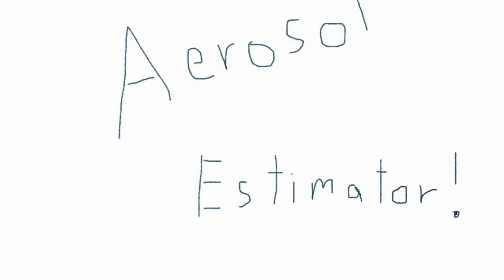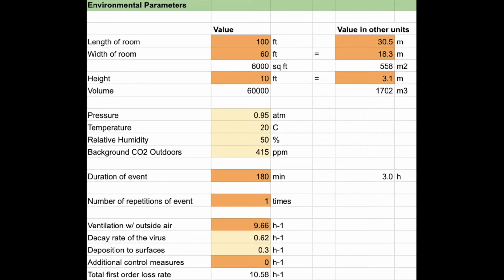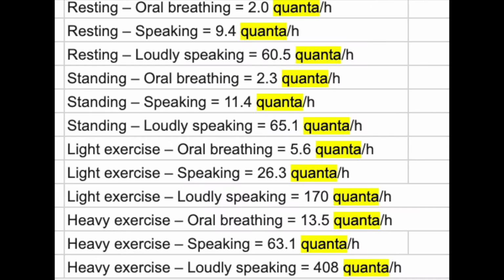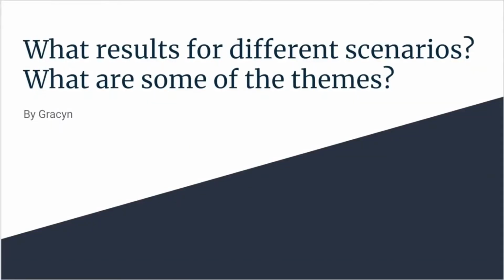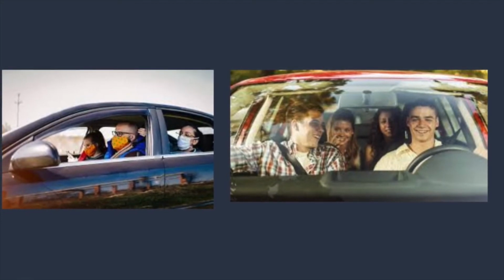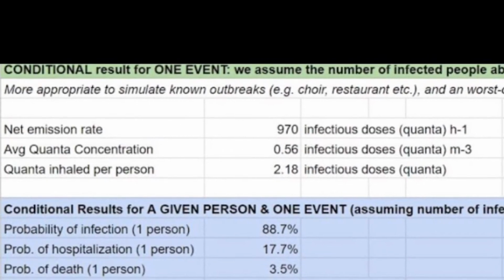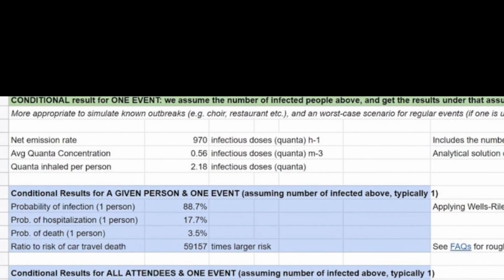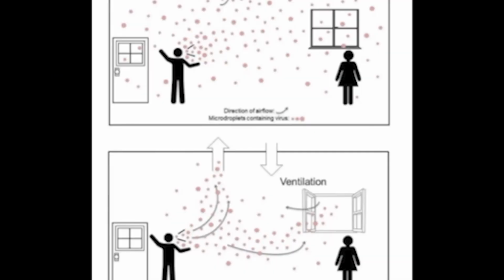Final COVID-19 Estimator Movie - Gracyn, Robert, Dominic, and Brooke